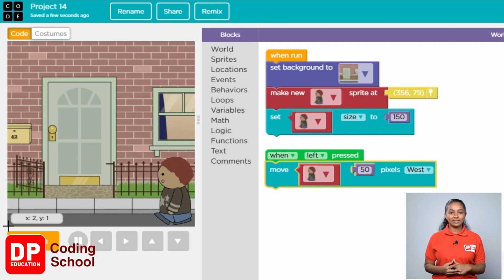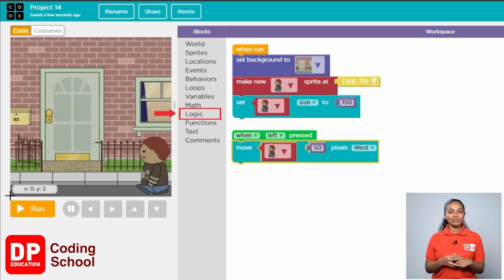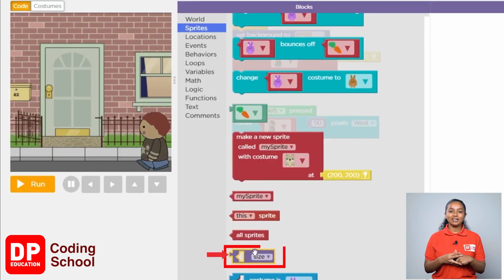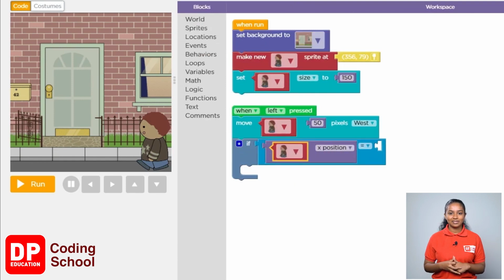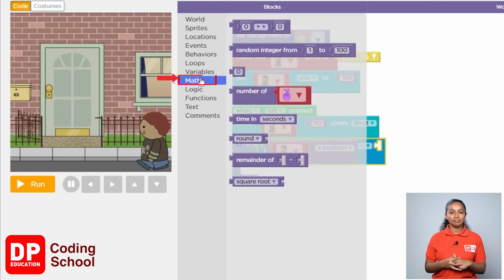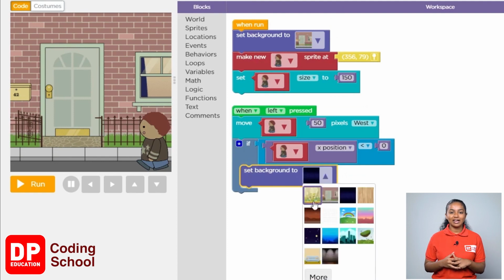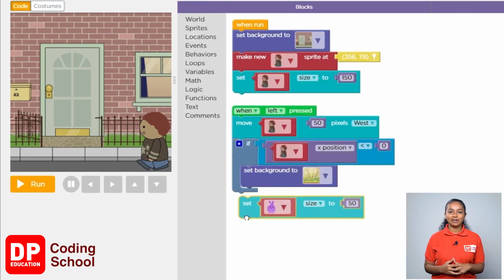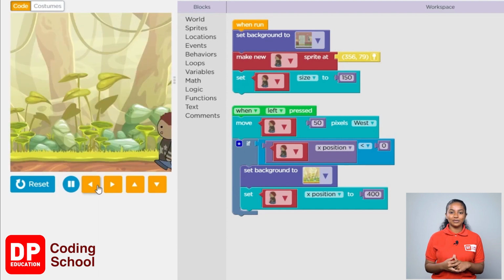Project 16 - Step 2 - How to change the background of the front of a house to the background...